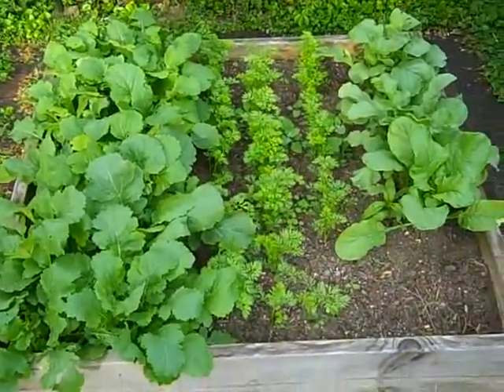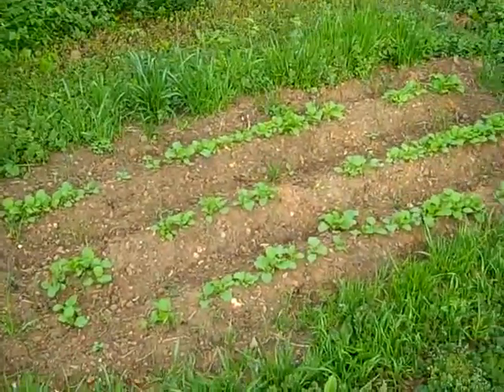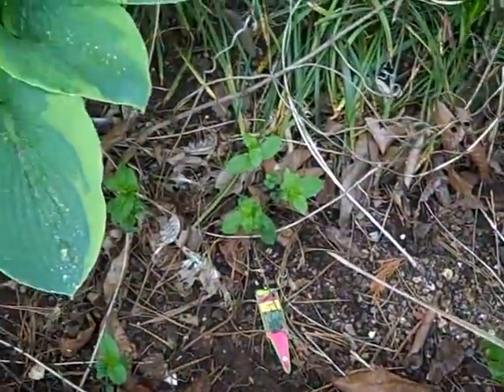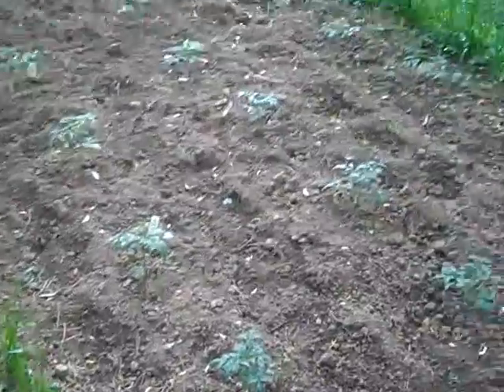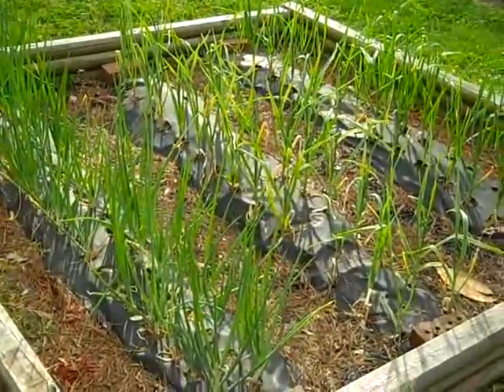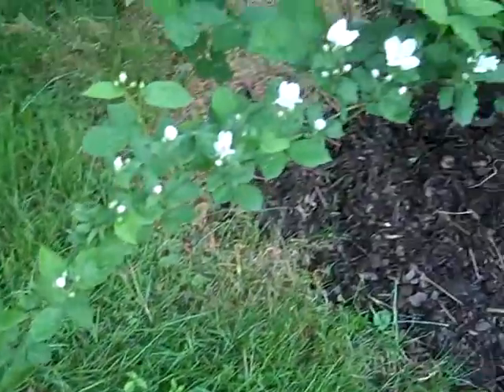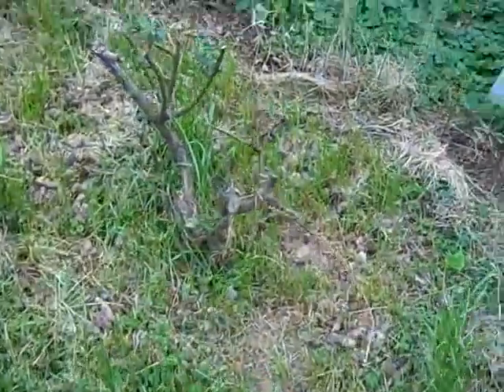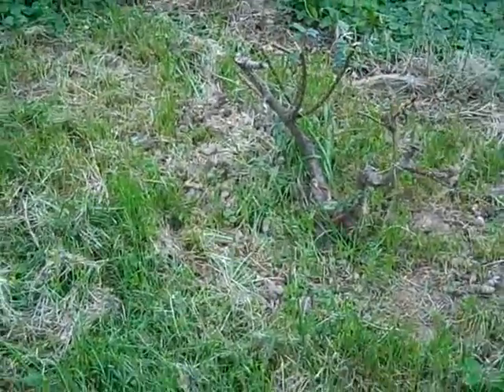Garden Update 04-24-2010 (FAIL)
I screwed this one up some how. I must have stopped recording when I was showing my potatoes, cabbage and green beans. It would have bored you to death (more so).